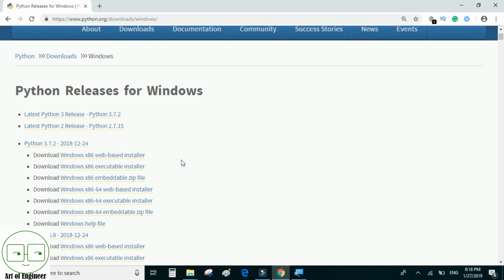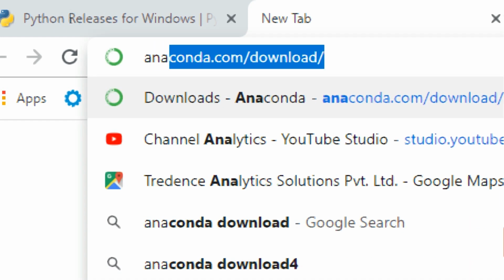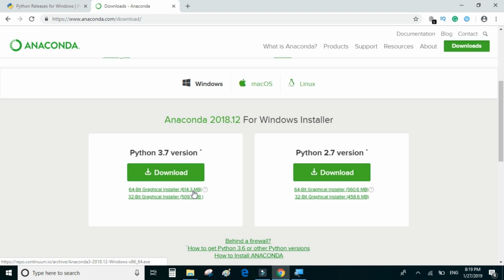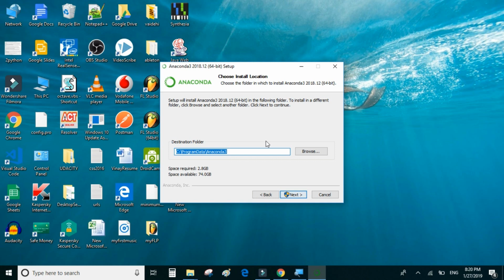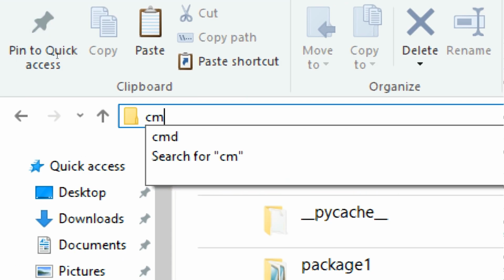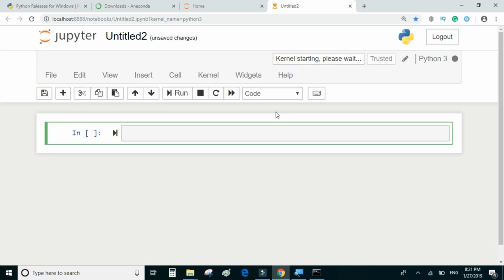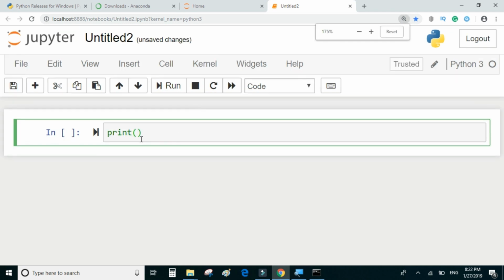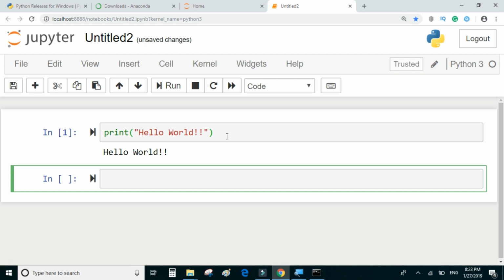Python Tutorial #2; Downloading and Installing Python ; Hello World program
In this video, we will be discussing the installation procedure of python.
If you want to install python from the official website, you can go to python.org, Download and install the latest version.
But I would recommend you guys to install the Anacondas distribution of python. Anacondas python distribution also has a very good IDE called Jupyter notebook. Also, many data analysis and machine learning packages come pre-installed with Anacondas.
To install Anacondas distribution of python, just type Anacondas download in google and go to the official website.
Since I have windows operating system with 64 bit architecture. I will download this version.
Since I have already downloaded the file, I will cancel the download and us the downloaded file.
 Run the installer as Admin so that we can install the software for all users. Also, I would recommend checking the check box  to add Anacondas to the environment variable.
The installation is done, we will now verify it by writing a simple hello world program in python.
Just open the command prompt in any folder and type jupyter notebook. The IDE will open in the default browser.
In other languages such as java or c#, even to write a simple program, we need to write a class and inside that class, there should be one main method which will be the entry point of the program. In python, there is no need to write those things.
So lets simply write print("Hello World!!"). So that’s how easy it is to write code in python. Nothing fancy here. To execute this code, we can use shift + enter or run it using this run icon.
So now that we have successfully installed python and verified, we can now start learning and practicing.